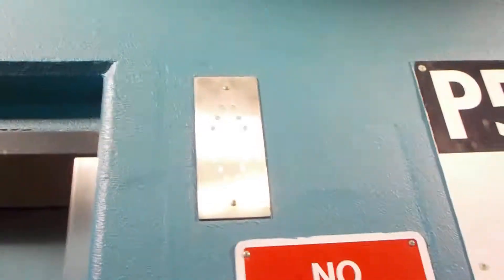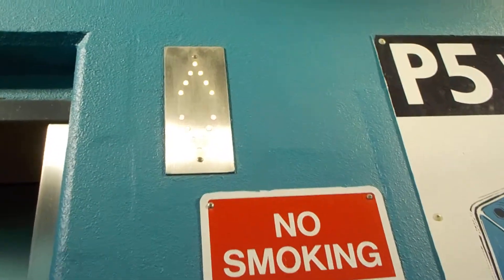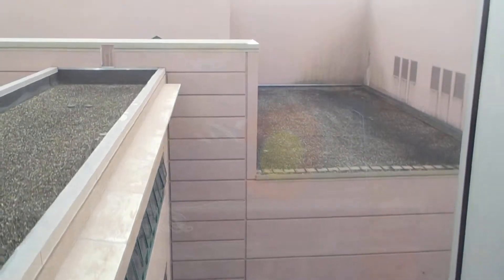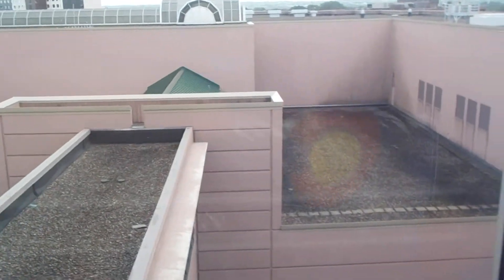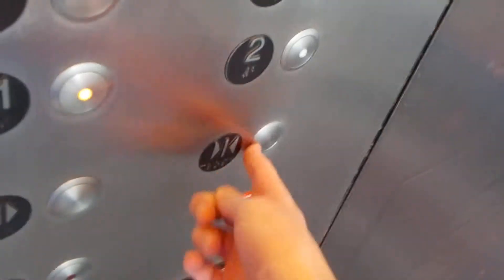OTIS Traction Elevator @ West Parking Garage, Mall of America, Bloomington, MN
This is the elevator near Macy's in the west garage at MOA.

Elevator Info:
Brand OTIS
Type Traction
Fixture Adams Survivor
Installed 1992